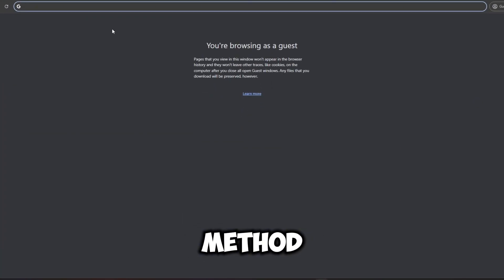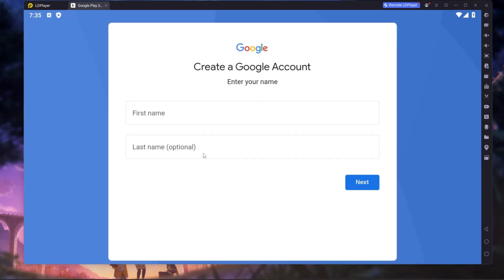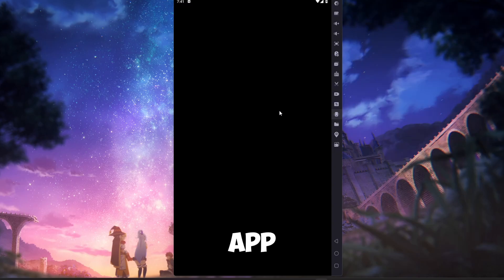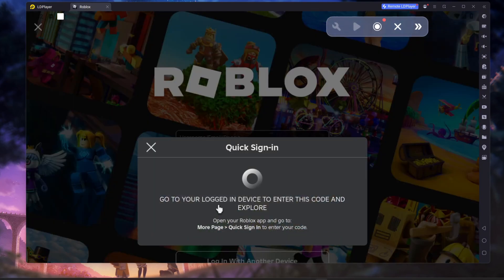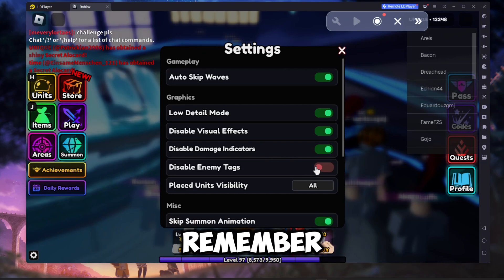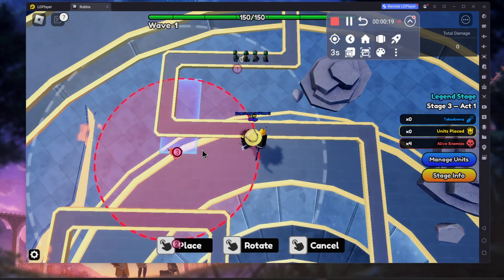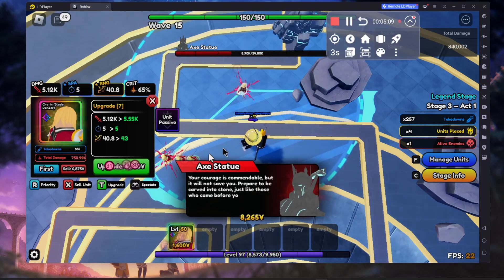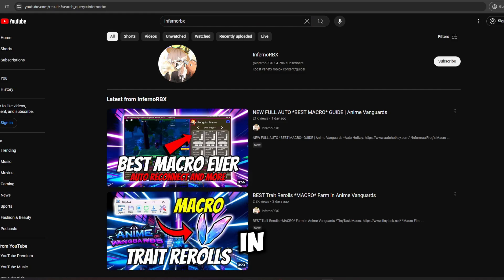How to use PC while MACROING in Anime Vanguards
credits to discord user @TheKingOppaiDragon